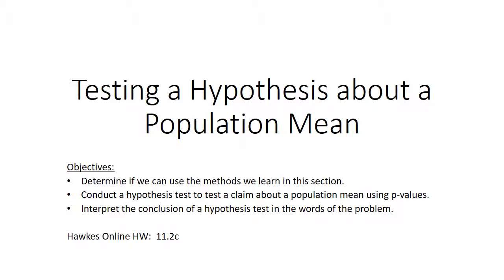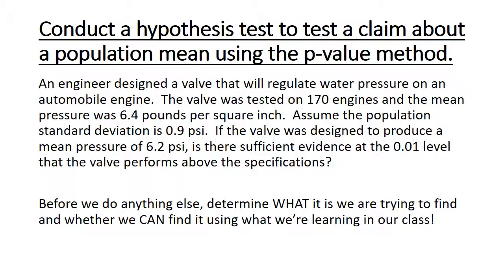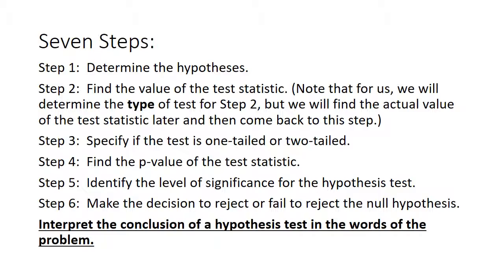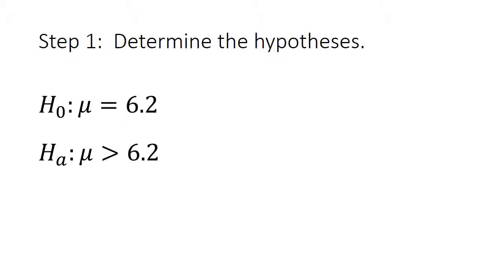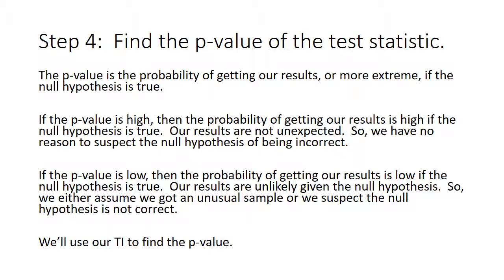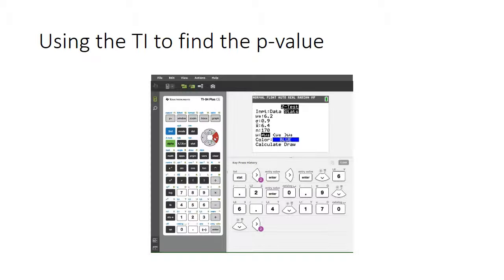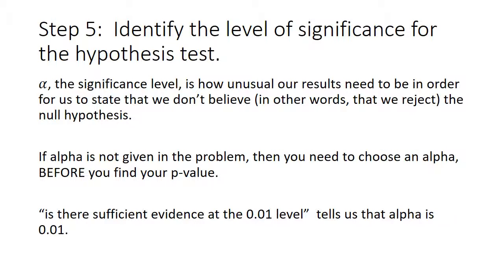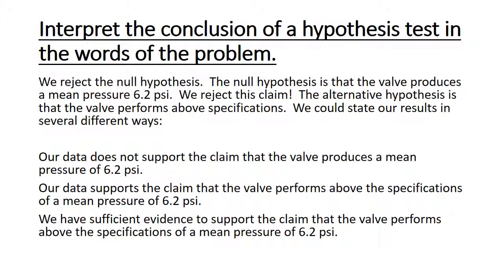Testing a Hypothesis about a Population Mean